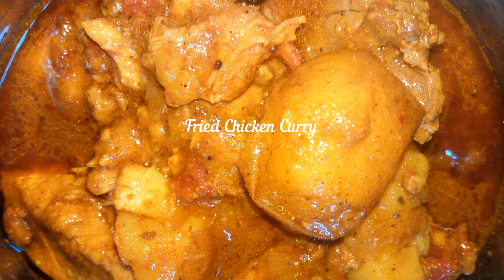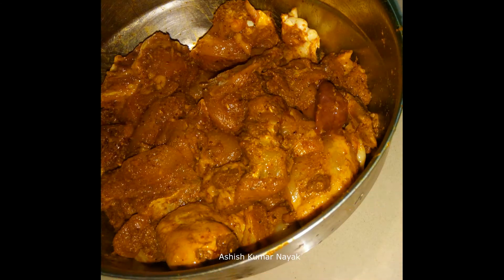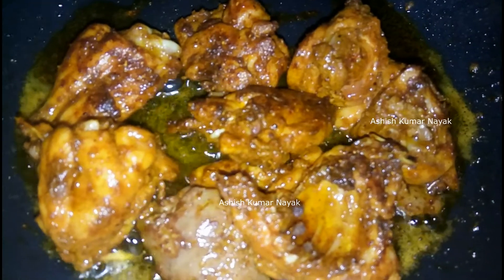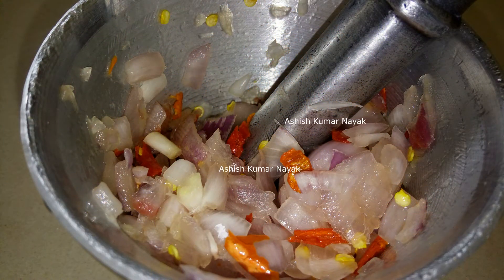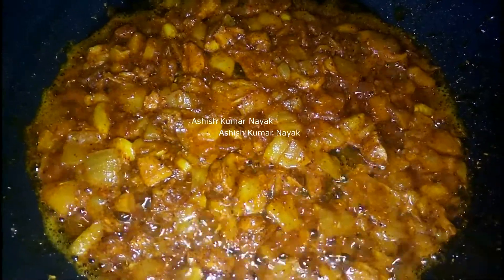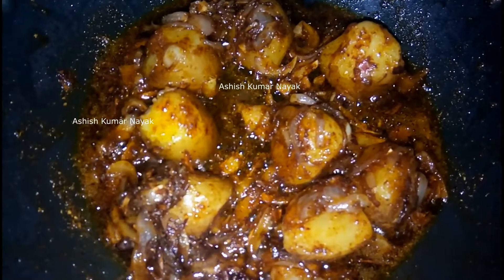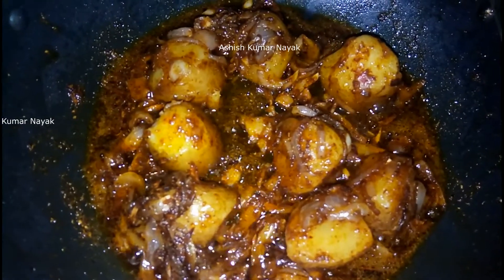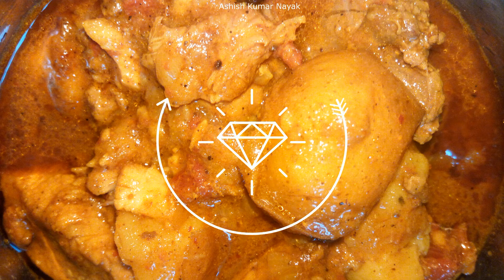Fried Chicken Curry - OdiaFood, Recipe